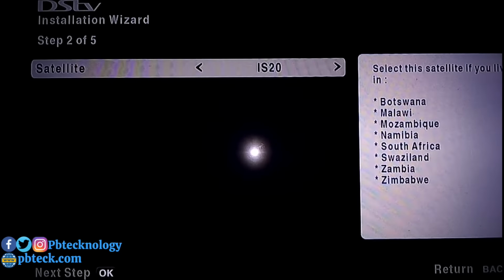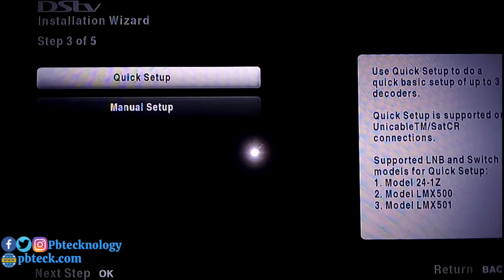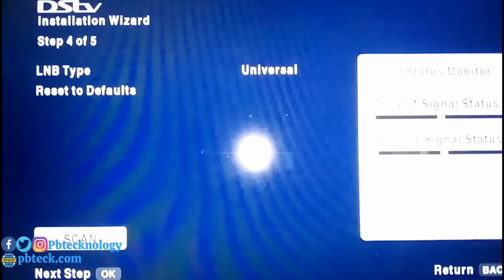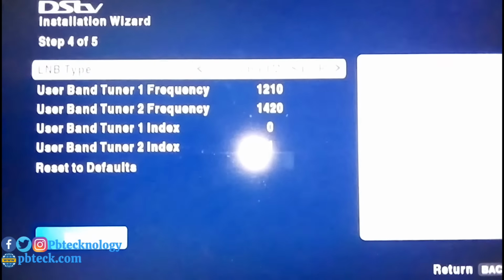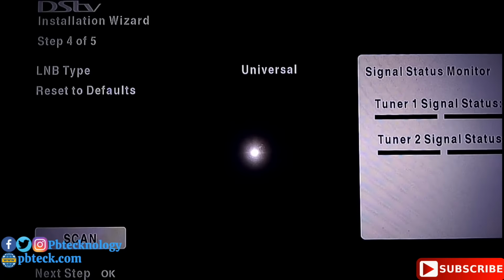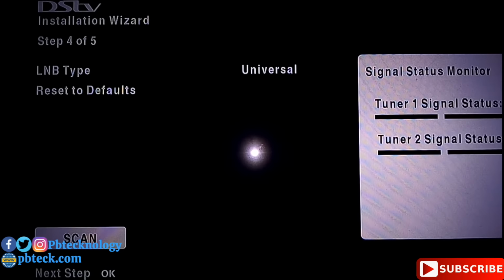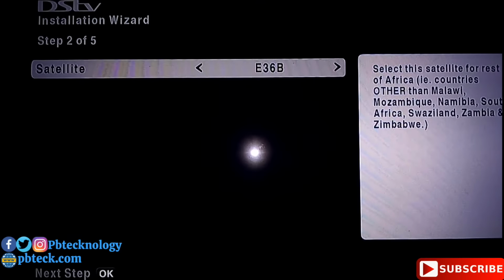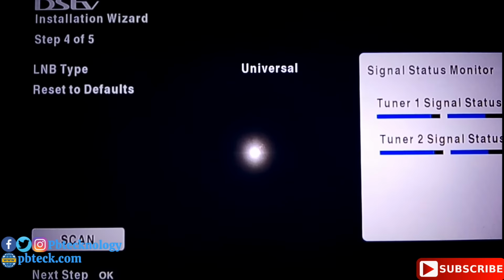How To Run Dstv Installation Wizard In South Africa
LINKS